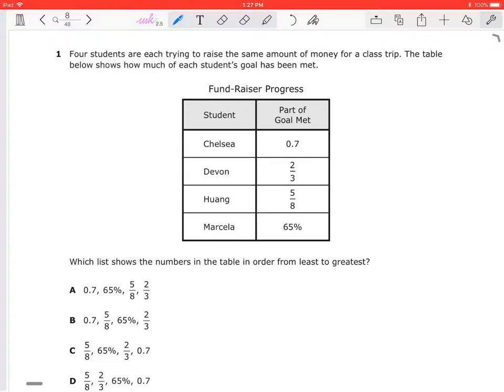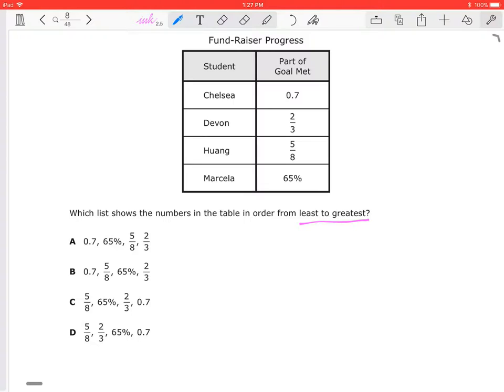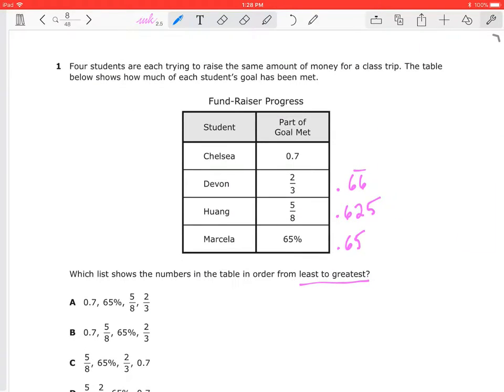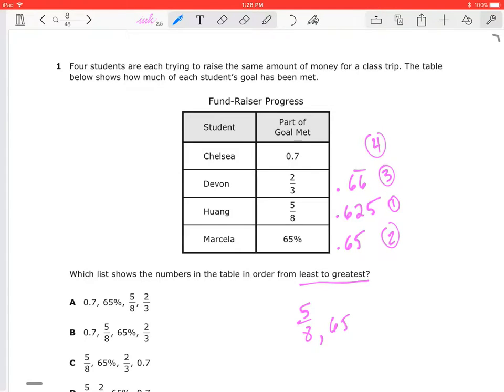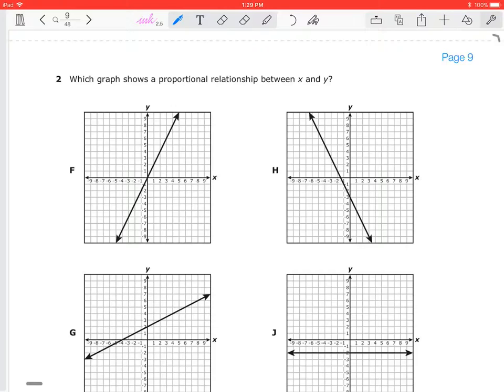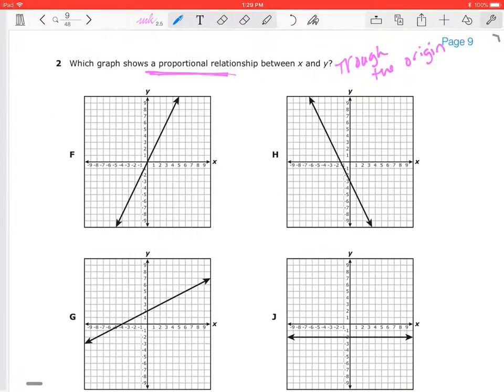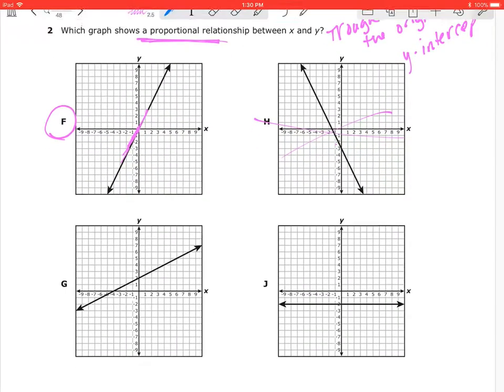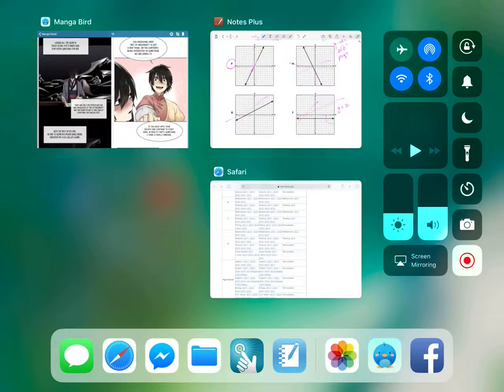Math STAAR 2016 - G8